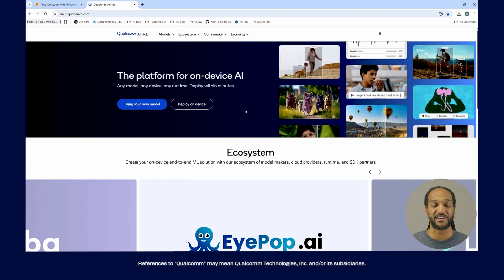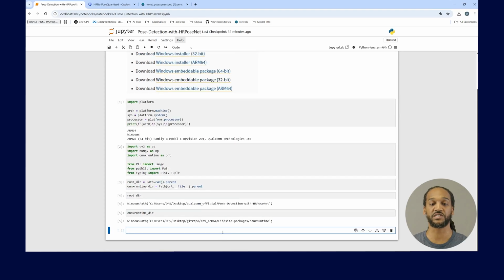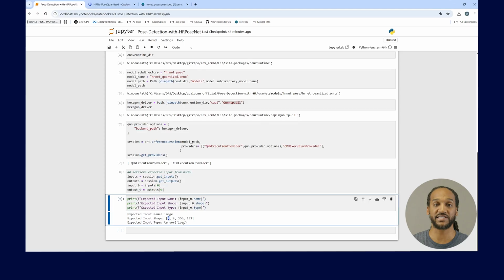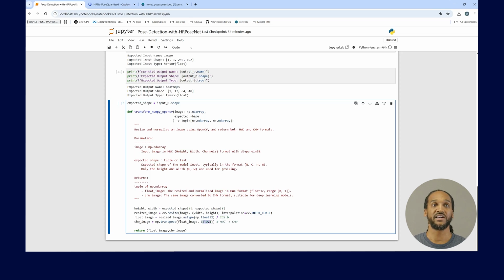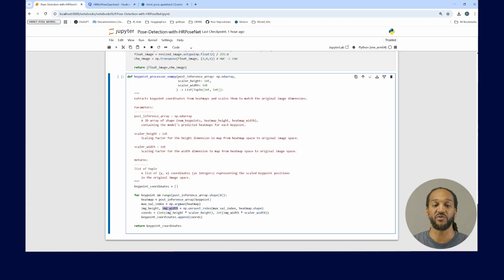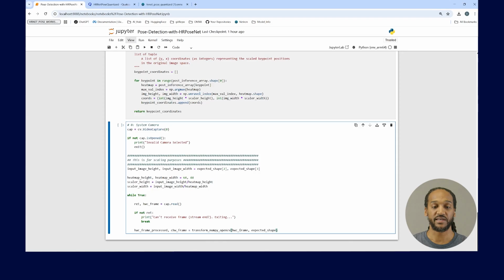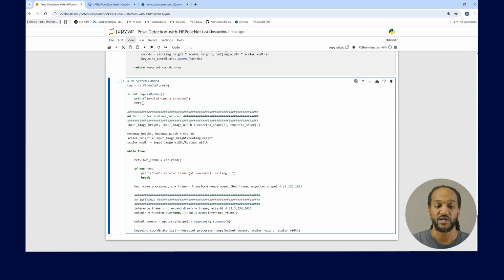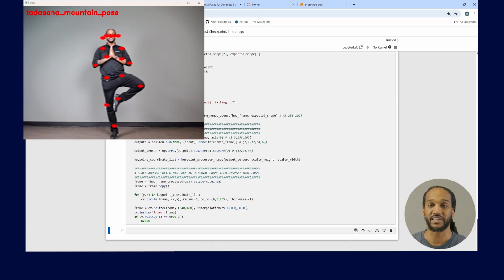How to Enable Pose Detection on Snapdragon X Elite Devices - Full Tutorial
Tune in to learn how to get started doing pose detection from scratch with Derrick Johnson, Staff Engineer and developer advocate at Qualcomm Technologies, Inc.

By the end of this video, you'll have the beginnings of a pose detection module you can include in your next Computer Vision project.

Join Derrick and other tech experts in real time by joining our Developer Discord community! It's your place to stay up-to-date, find expert support, and access exclusive virtual events